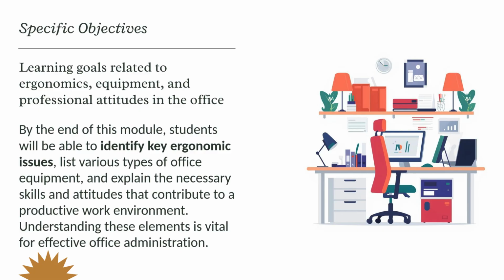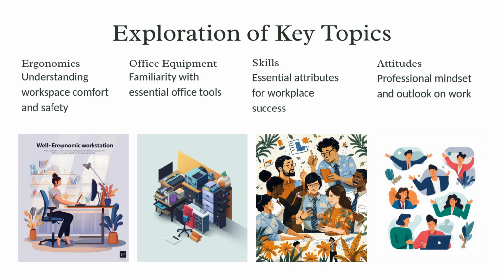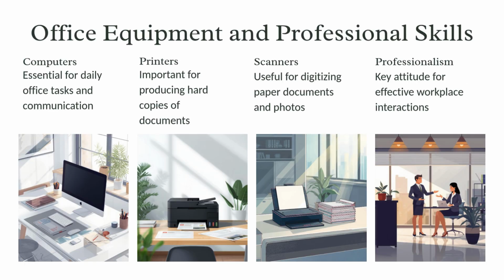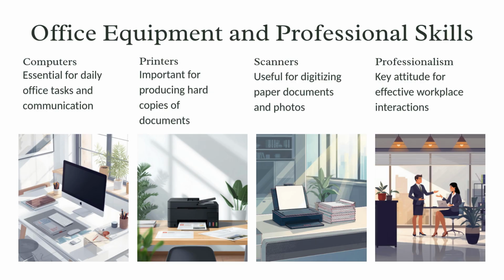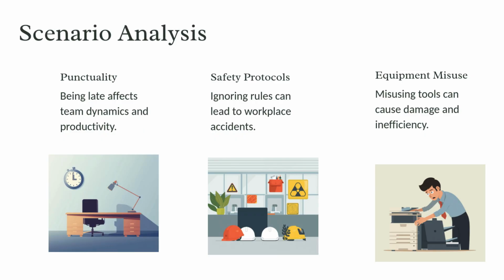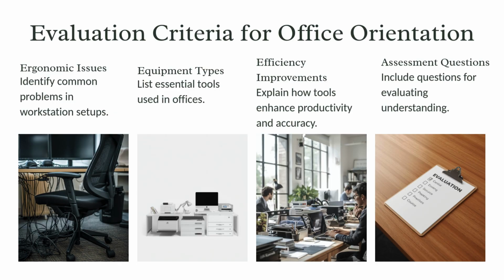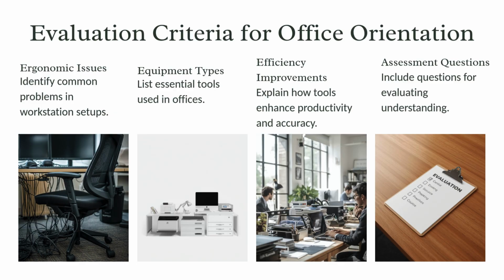Office Orientation Part 2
Chapter Office Orientation part 2